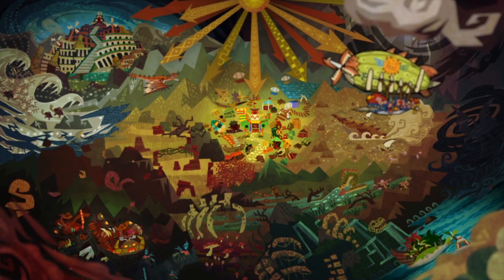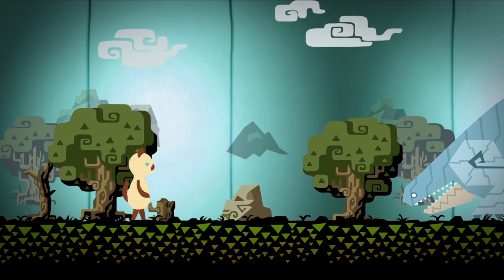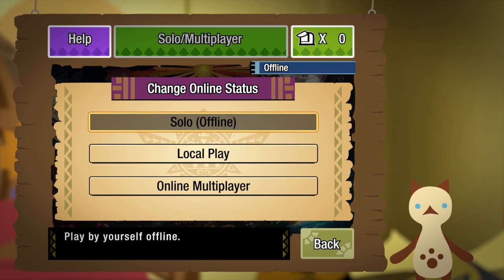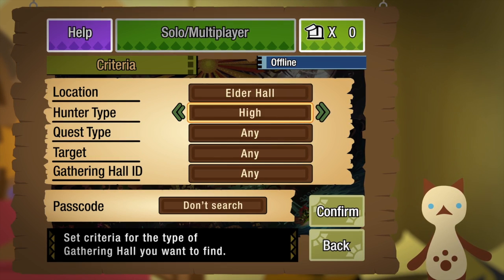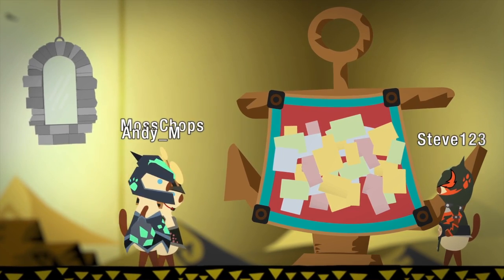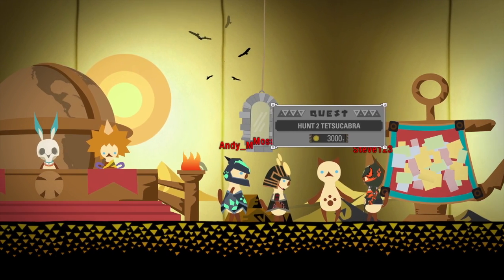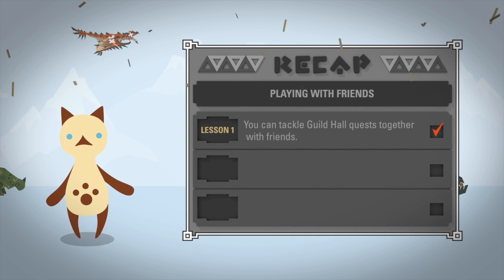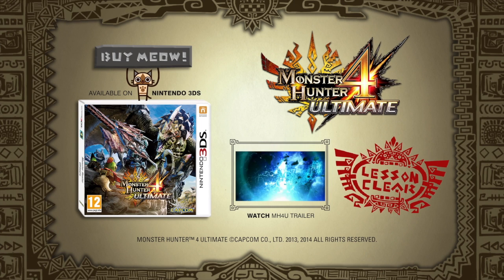Monster Hunter - Training Academy Episode 6: Playing With Friends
Greetings fellow hunters, and welcome back for our final episode of your training with Gataki! Time to learn how to play with friends!

Time to get out there and explore the wold of Monster Hunter! Good luck!